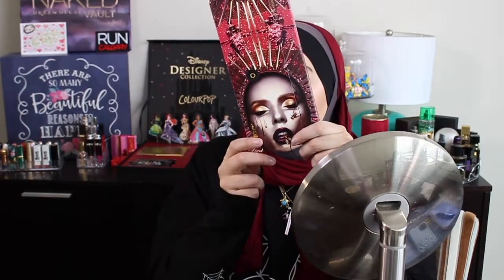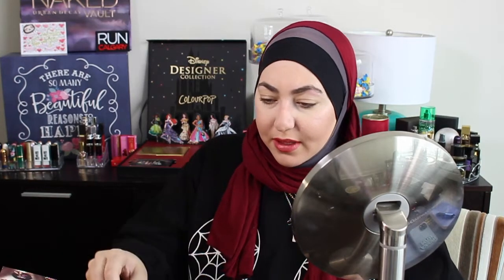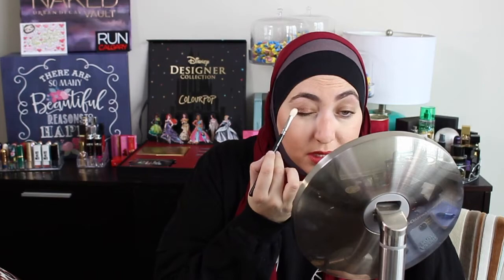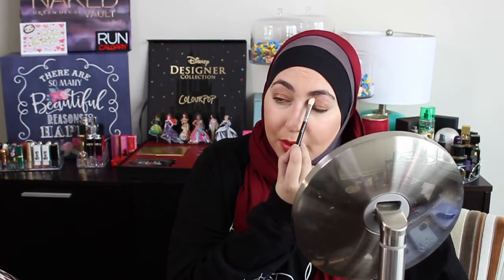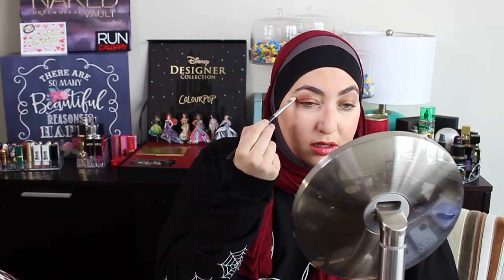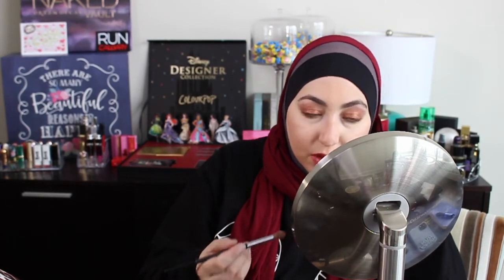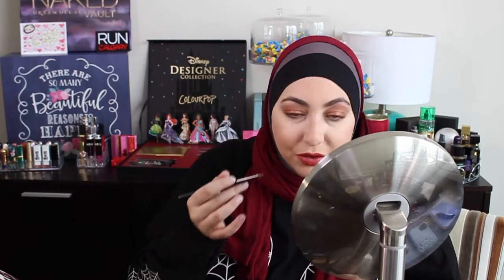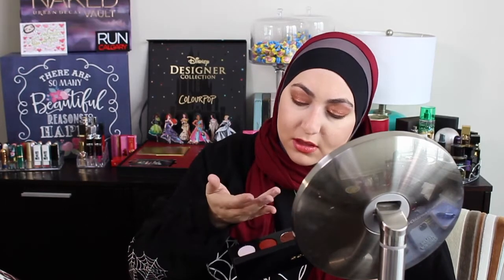Chit Chat GRWM - Pat McGrath V Bronze Seduction Palette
Eyes - Pat McGrath V Bronze Seduction Palette

Face - Cle de Peau Creme Foundation in O20, JLo Highlight in Pink Champagne

Lips - Dior Cherie Lipstick

Glasses - Tom Ford

My Intro - Coucou mes puces! Hello my loves! Marhaba habibetey (a translation of the middle phrase first in French and third in Arabic)